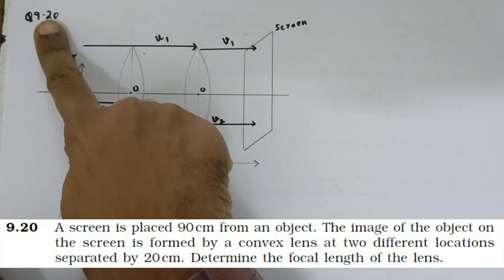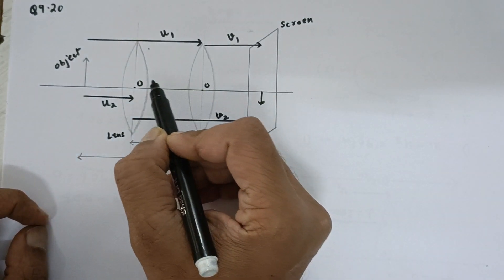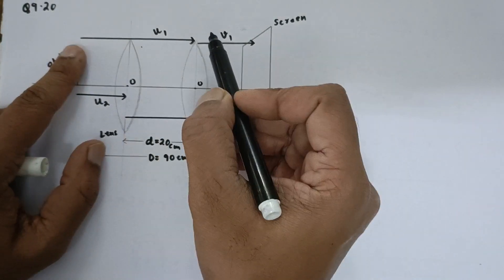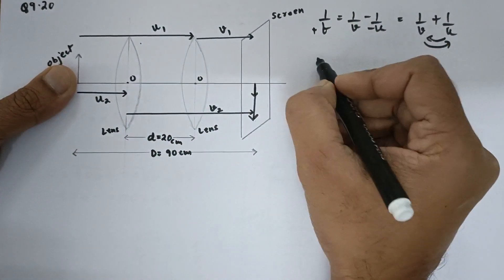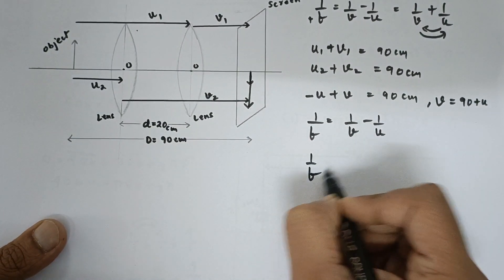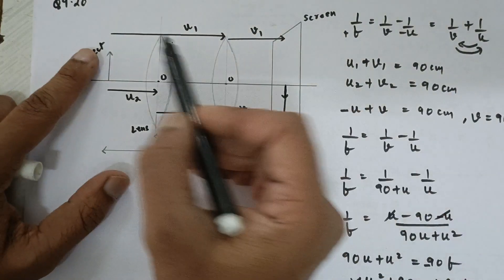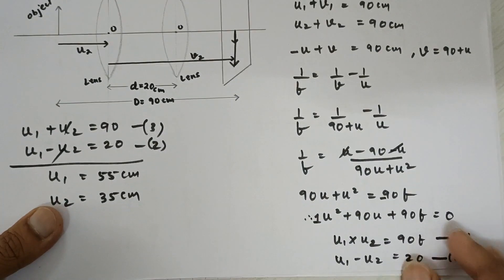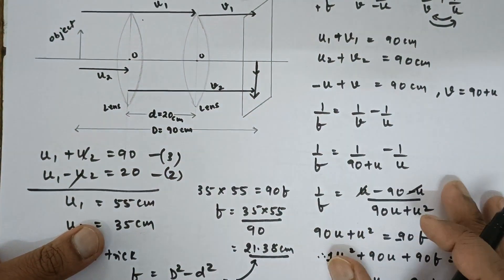Q 9.20 Solution Ray Optics| CBSE Std 12 Physics